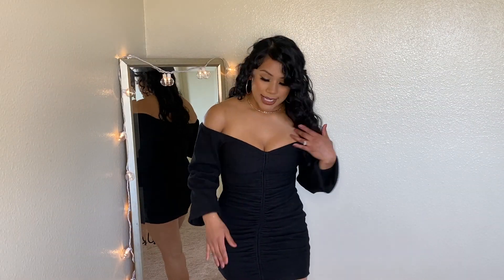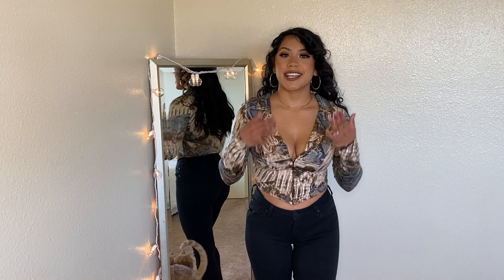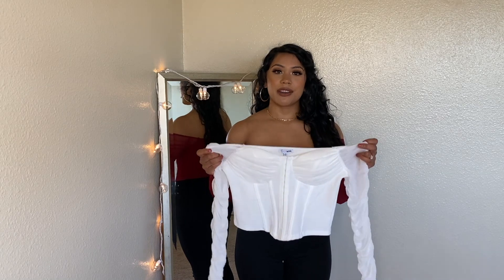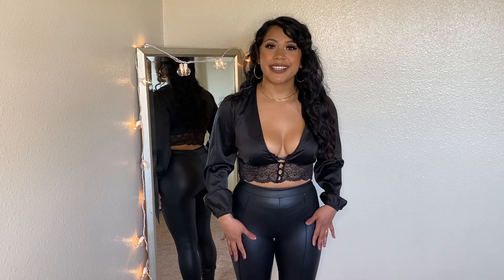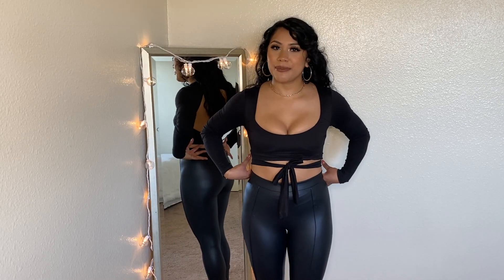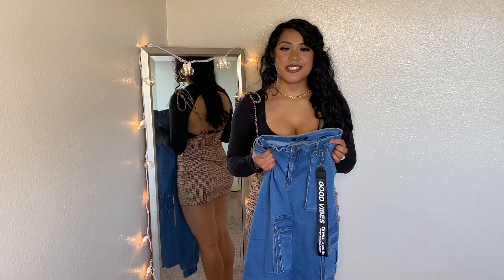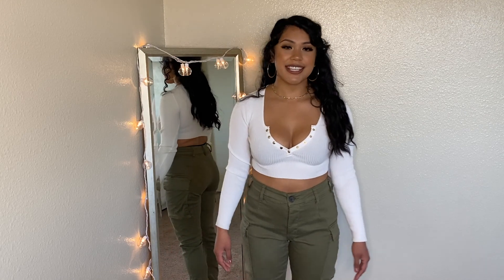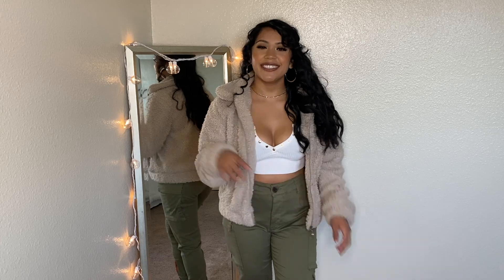FASHION NOVA TRY-ON HAUL!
Hi my loves! I hope you’re all having a wonderful day today. Today I am bringing you a Fashion Nova try-on haul with some of the cutest pieces on the site right now!